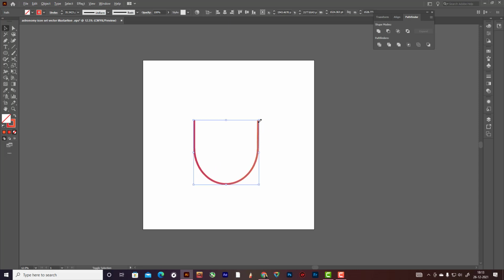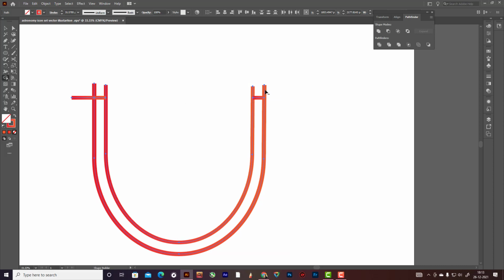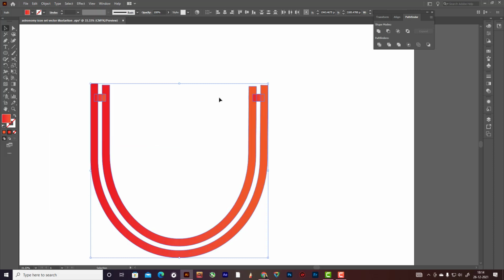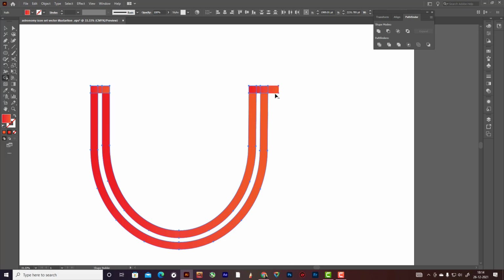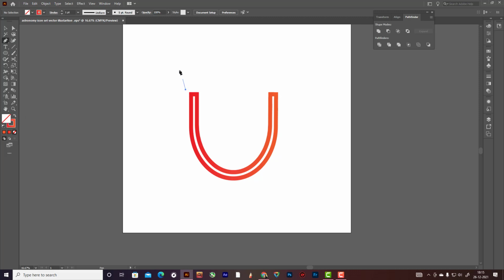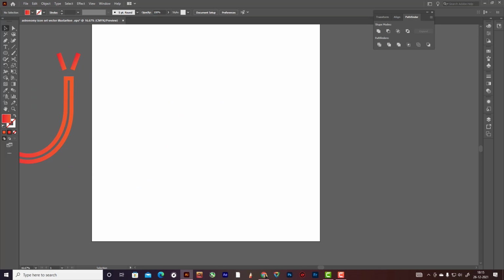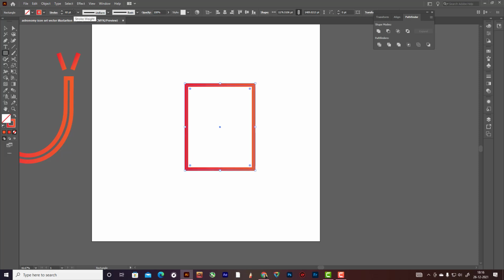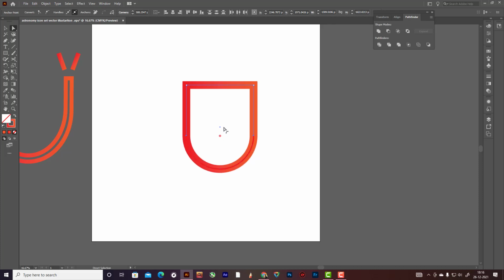How to make electromagnet icon in adobe illustartor